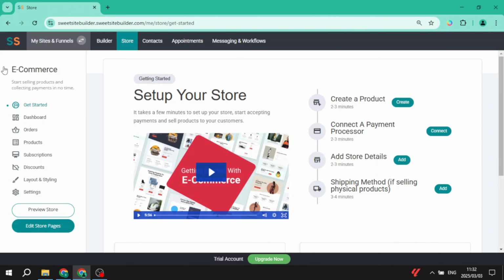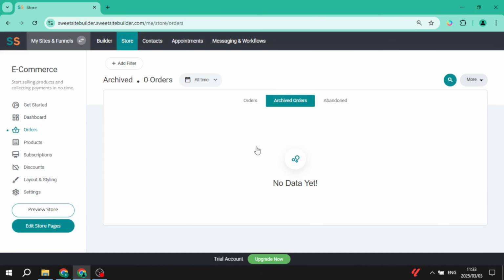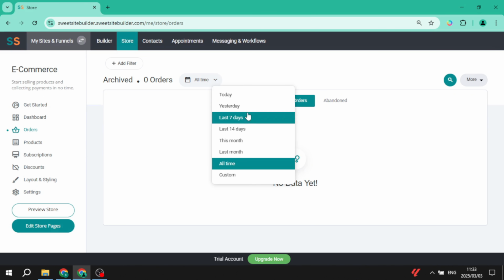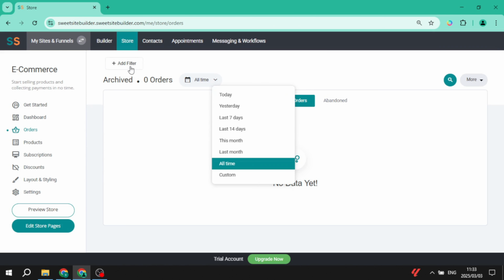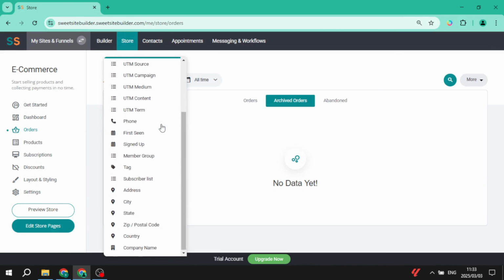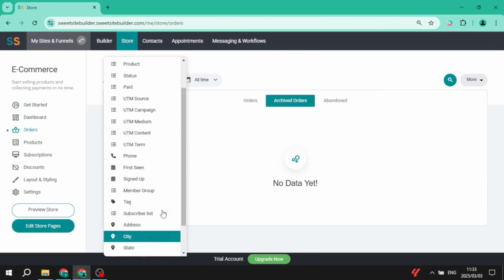Sweetsite Free Website, Ecommerce and Marketing course - Build an Online Store - View Store Orders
Kickstart your e-commerce journey with our free online store builder course! Learn how to create your own online store from scratch, even without prior experience. Discover how to manage and view your orders effortlessly while building a successful online presence!